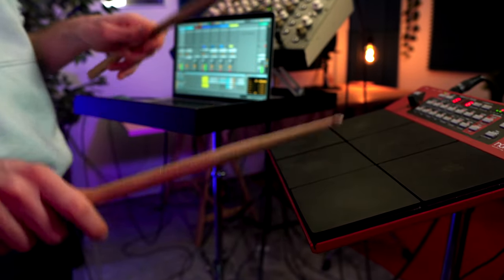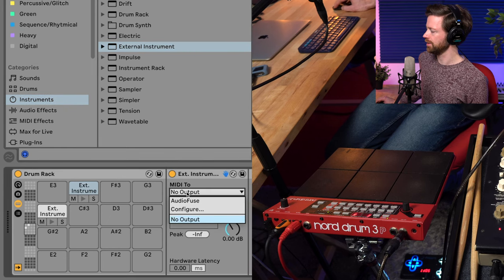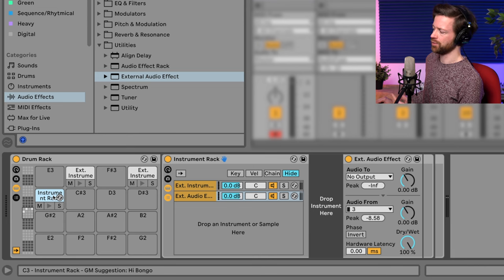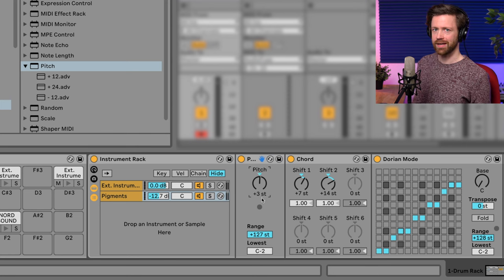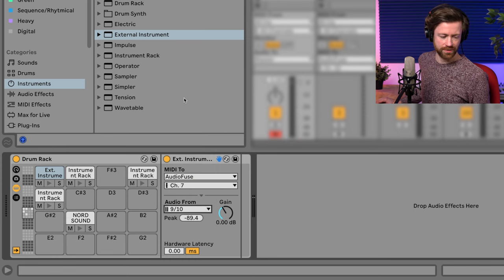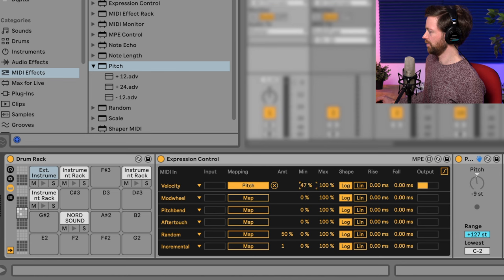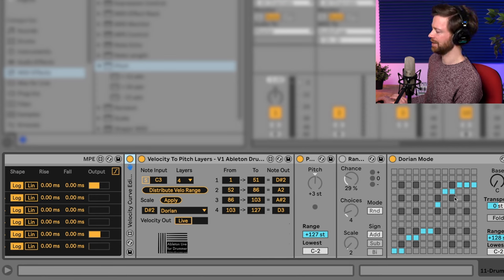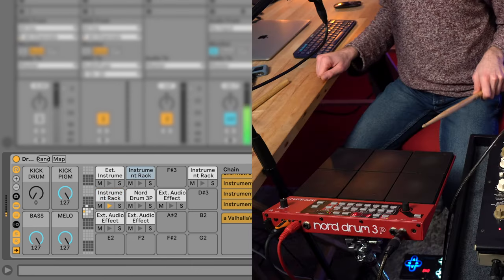Creating a Hybrid Performance Set-Up in Ableton Live | Drum Rack, Nord Drum, Perfourmer, Pigments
In this Ableton Live tutorial you will learn a practical concept on how to create Hybrid set-ups in Ableton that contain all your favorite instruments inside Ableton Live- Third Party Plug-Ins, Analog Synthesizers, Hardware Synthesizers, you name it!

We will explore the powerful capabilities of Ableton Live's Drum Rack, a tool that transcends conventional sound design boundaries if used in the right way. I blend the nostalgic sounds of the Vermona Perfourmer Mk2, the punchy drums of the Nord Drum 3P, and the atmospheric pad sounds of Arturia Pigments into a single, cohesive hybrid patch. This unique approach not only showcases the versatility of Ableton Live but also introduces innovative techniques to incorporate your favorite gear into your productions.

From crafting intricate soundscapes to enhancing live performances, this video guides you through every step of the process. Discover how to harness the full potential of Ableton Live's Drum Rack, push the limits of sound design, and create personalized sounds that truly stand out.

*arrow icon by "iconixar" at flaticon.com